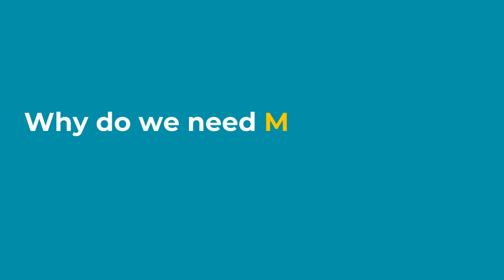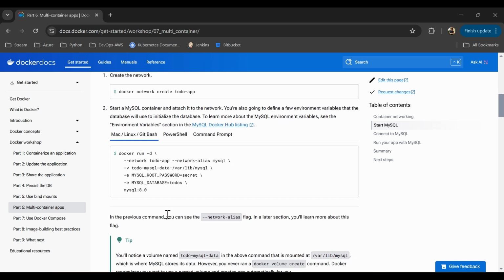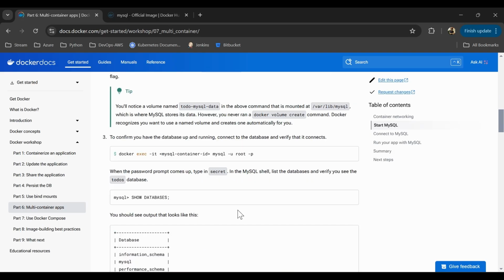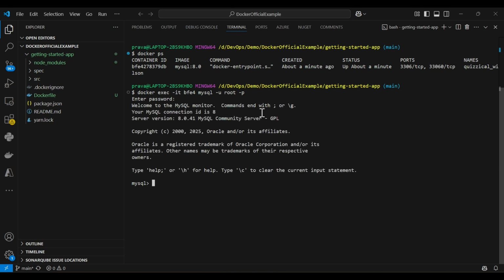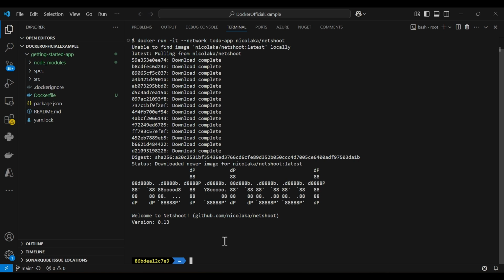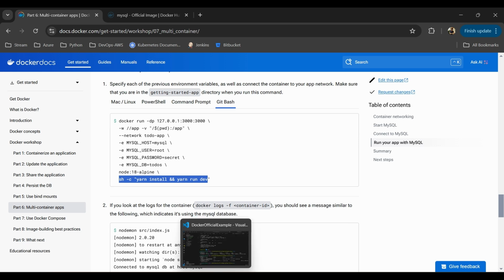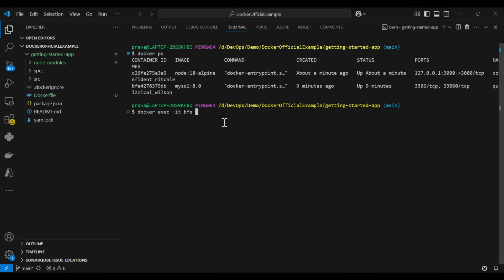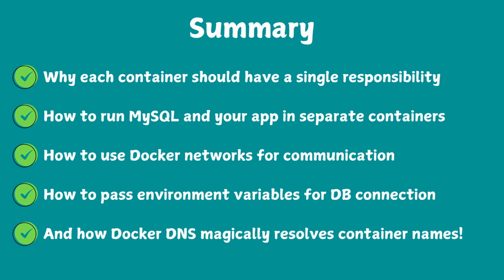How to Run Multi-Container Apps in Docker (MySQL + Node.js Tutorial) | Docker Tutorial 7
Want to connect your Node.js app to a MySQL database using Docker? 🤔
In this video, I’ll walk you through running multi-container applications the right way! 💡

🚀 What you’ll learn:

✅ Why you should run MySQL in a separate container
✅ How Docker container networking works
✅ Creating a Docker network and using --network-alias
✅ Starting a MySQL container with environment variables
✅ Running your Node.js app with bind mounts and environment variables
✅ DNS-based service discovery in Docker
✅ Verifying data insertion in the MySQL container
✅ Intro to debugging with netshoot

📦 We’ll use bind mounts, named volumes, container aliases, and best practices to simulate a real-world development setup.

Perfect for developers getting serious with Docker and looking to connect backend services like databases the right way!

Timestamps :
0:00 Introduction
0:36 Why do we need multi container setup?
1:25 Demo Time (docker network create, exec, dig commands)
11:43 Summary
12:06 Outro